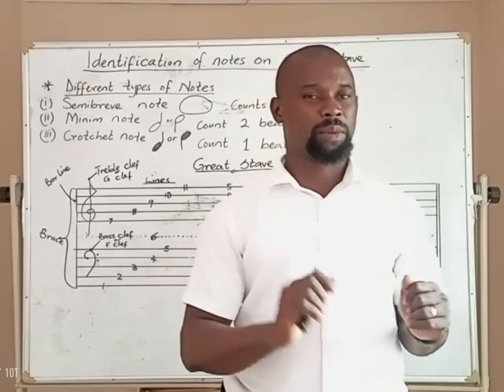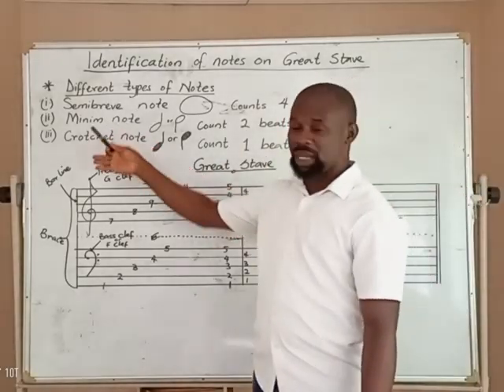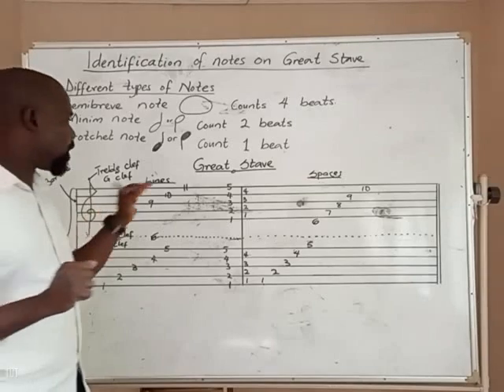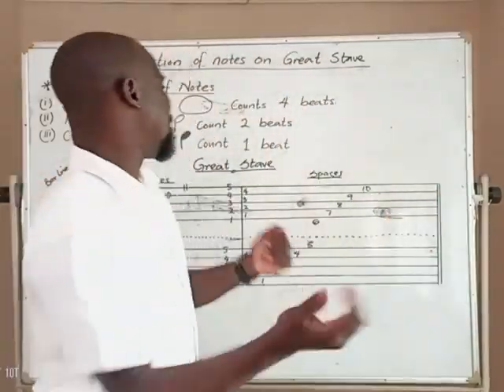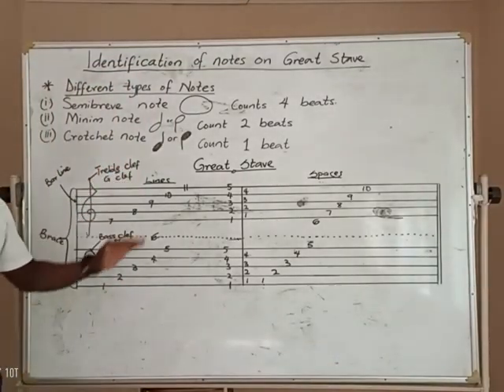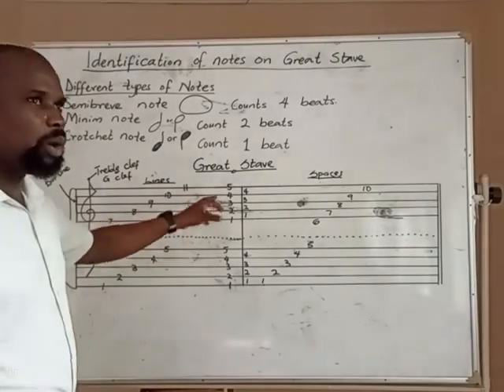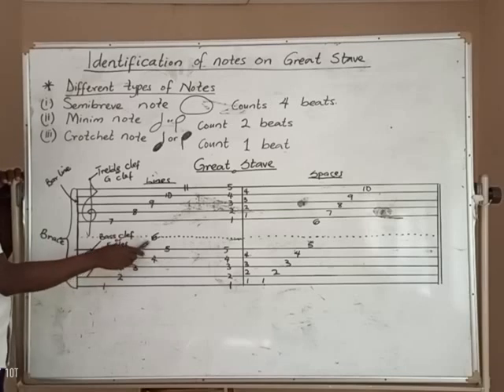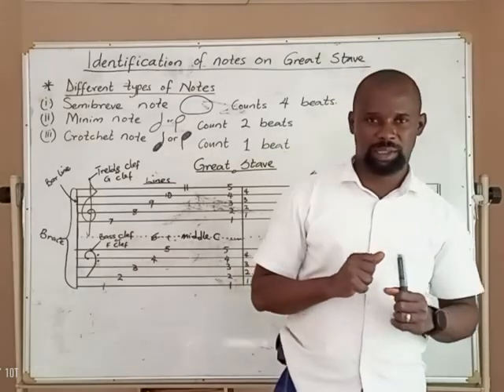The Great Stave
The Spectra Art is a skilled Educational Consul.

The Spectra Art specialized in the following

* Performing arts
* Applied Art
* Creative arts
* linguistic
* Programming and many more

Our services are rendered in both schools and home.